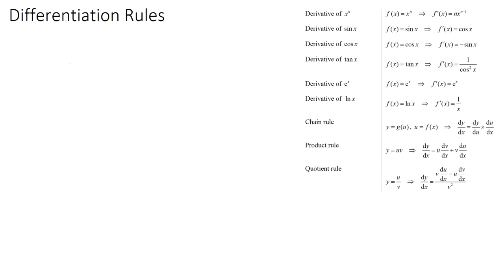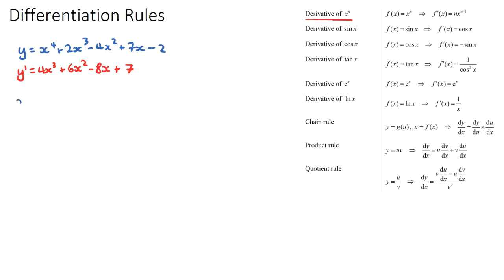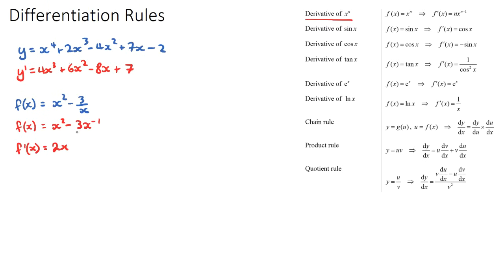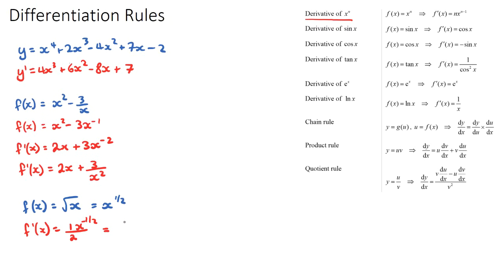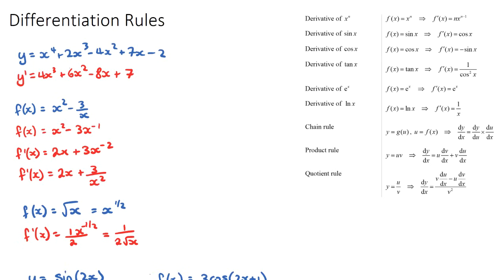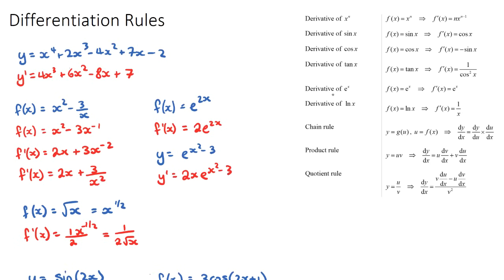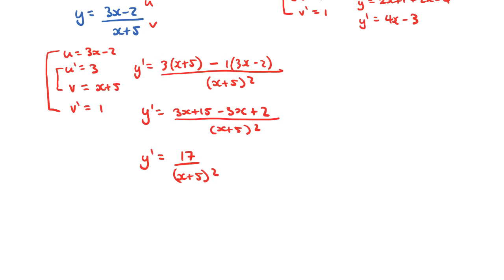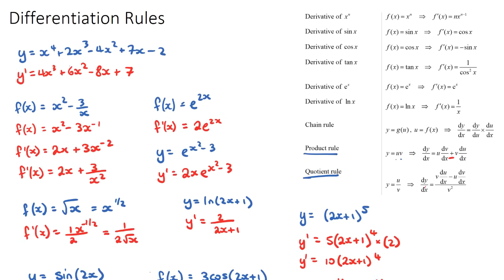Differentiation Rules [IB Math AA SL/HL]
This video covers the basic rules of Differentiation. Part of the IB Mathematics Analysis & Approaches SL & HL courses in Topic 5, Calculus.